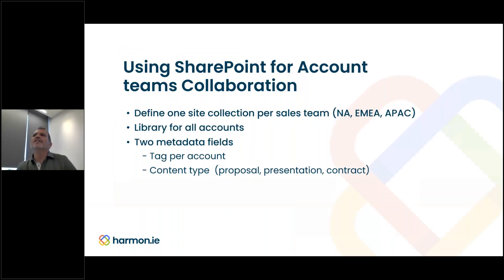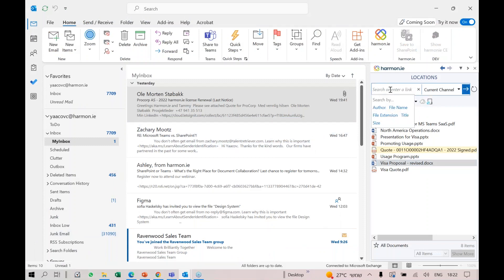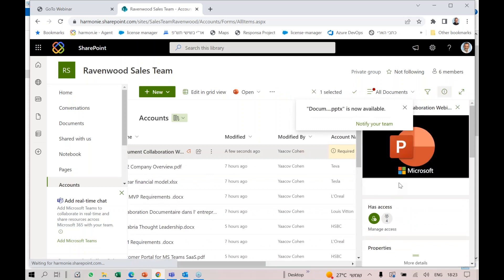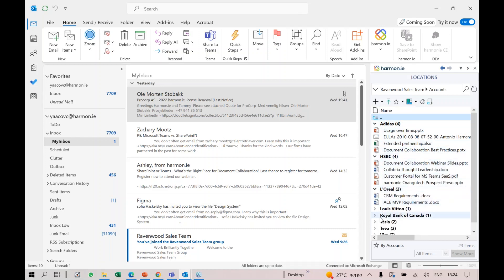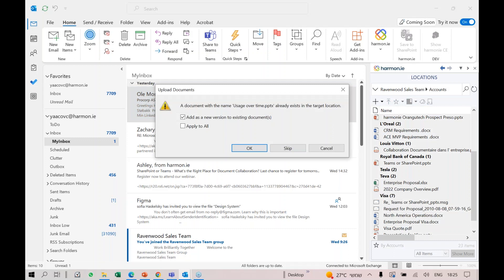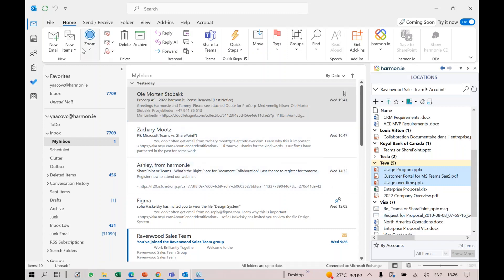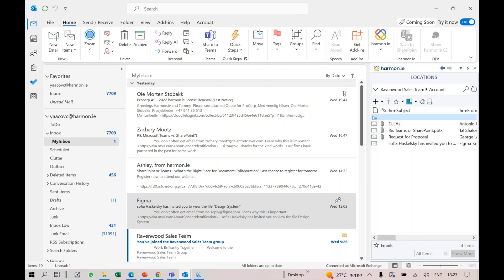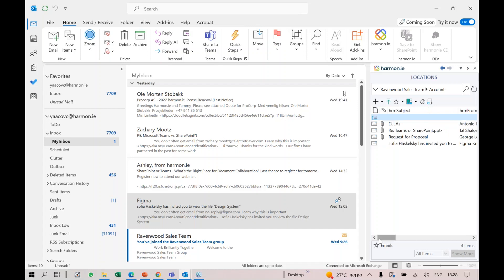harmon.ie for Outlook - SharePoint demo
How to manage business accounts with harmon.ie and SharePoint